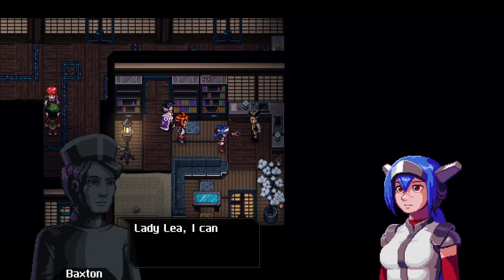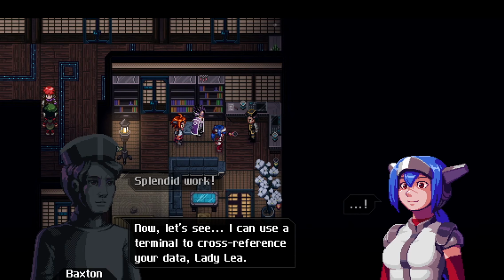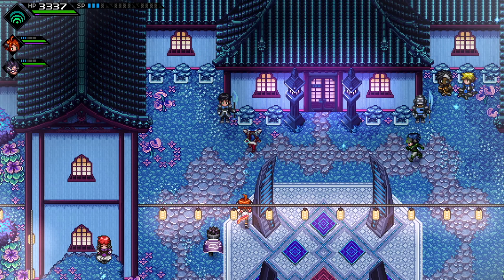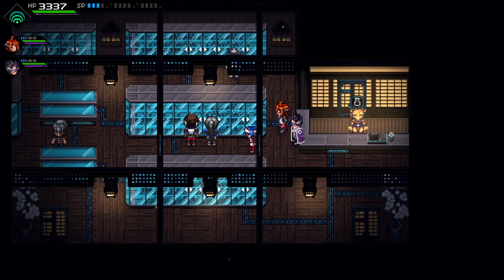(CrossCode ep64) "W-w-well, well. I guess my cover is officially b-b-broken."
In which we get to the bottom of something.